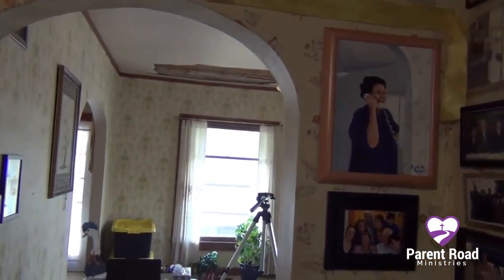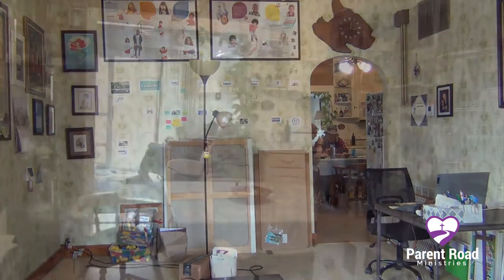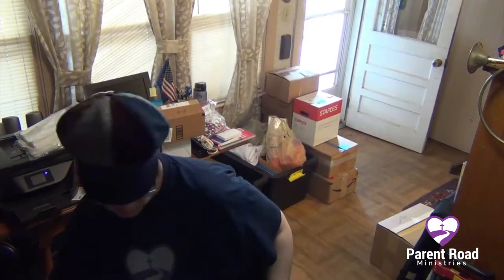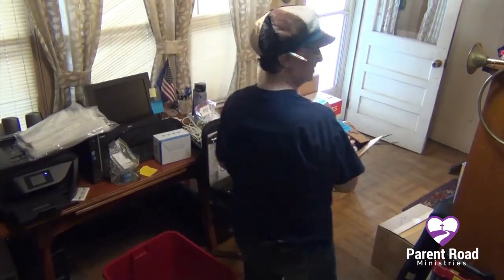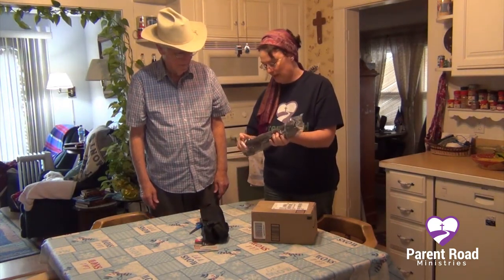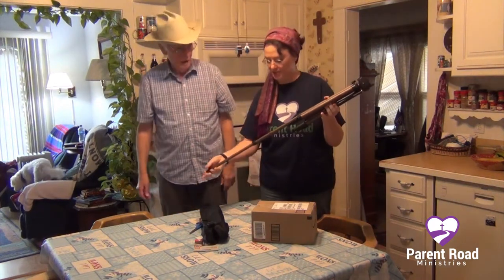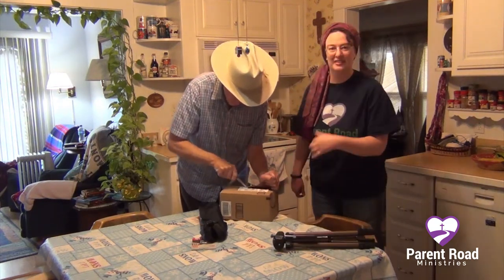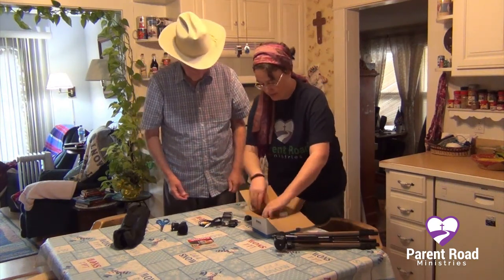Parent Road Ministries Headquarters Tour & unboxing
This video gives a tour of the Parent Road Ministries headquarters, a.k.a. our house. I’ll tell you a bit about us while I’ll clean up and organize. Then we have an unboxing video with our new video camera equipment. You’re invited to celebrate with us with our family’s “happy dance.”

Join the E-Team to stay in the know with weekly updates about what’s happening behind the scenes at Parent Road Ministries

For more about the books Nancy Ruth has written, visit ParentRoadMin.com. These books include The Answer Book (available as a family devotional or a small-group guide), Waiting for Christmas, 40 Scriptures to Pray Over Your Children, and various FREE downloads.
We have growing playlists with these and other memory verses and key passages.
Thanks, ITG-Creative for editing and polishing this video!